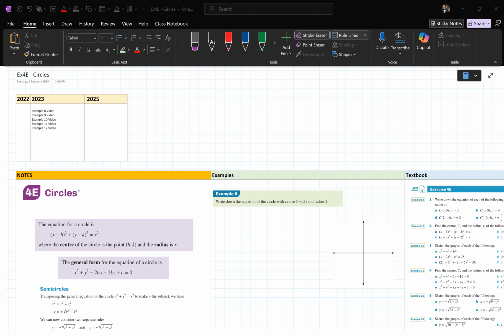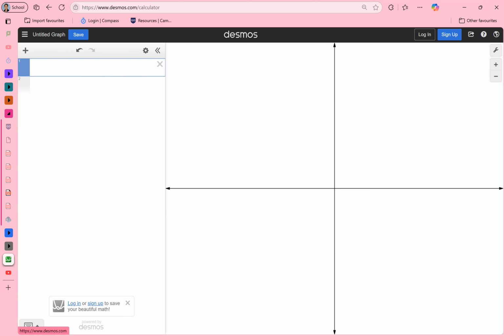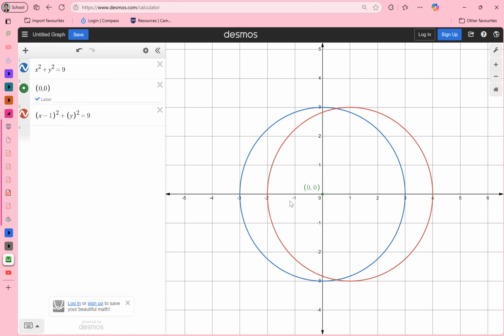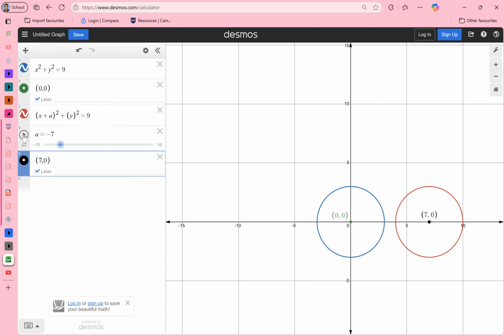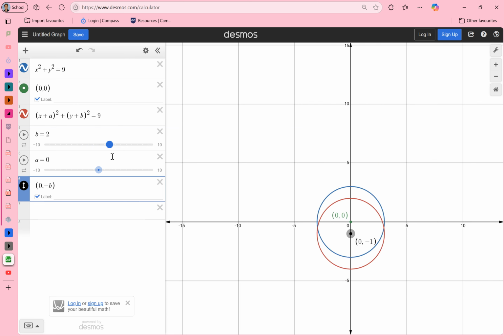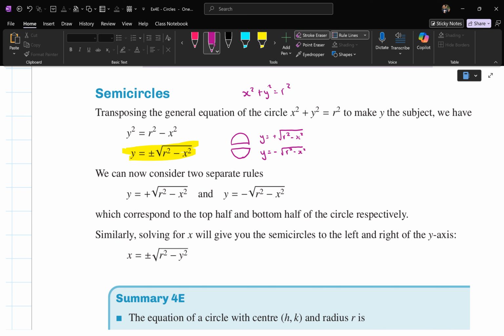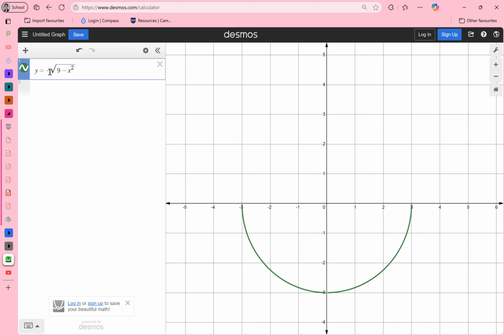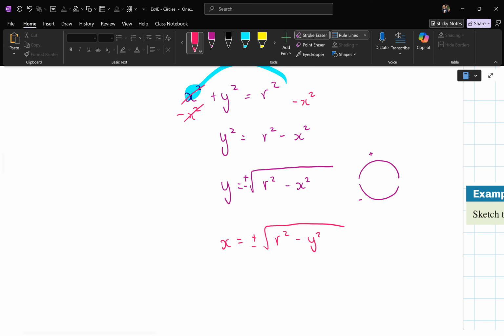Y11MM Ex4E circles class video